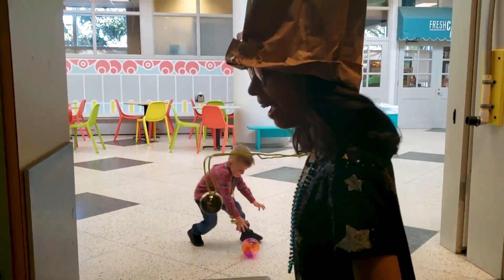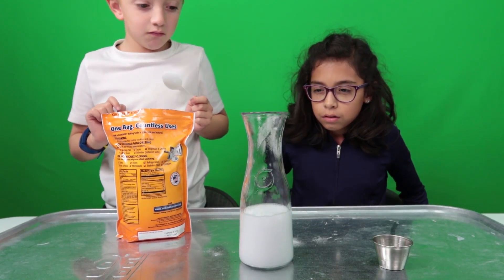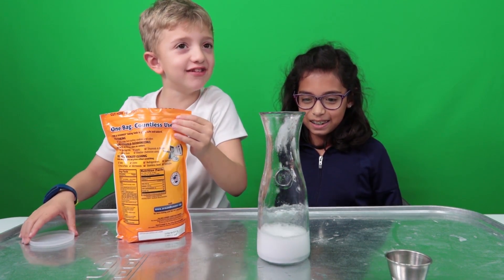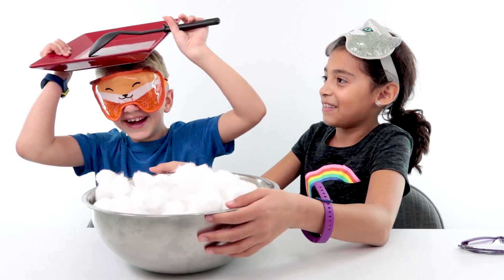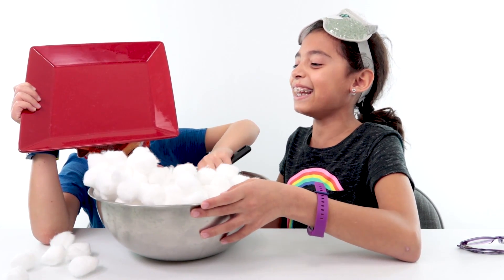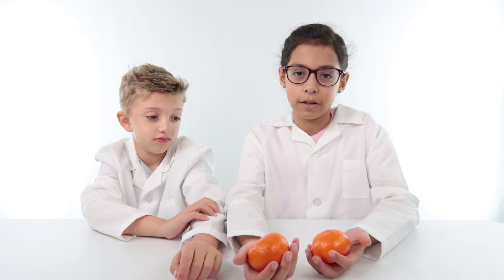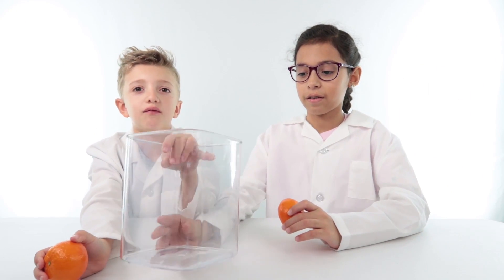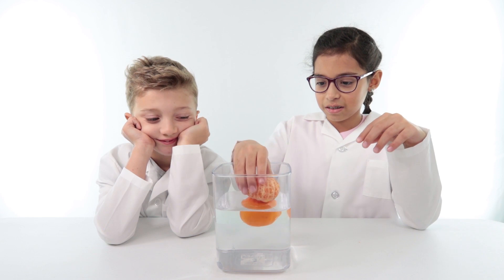Experimentarium Science Center and DIY Experiments